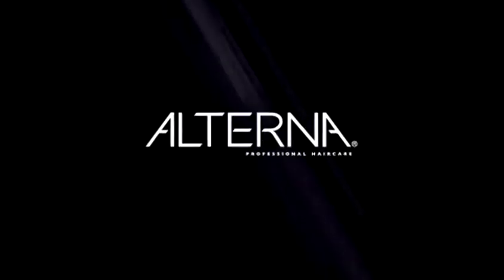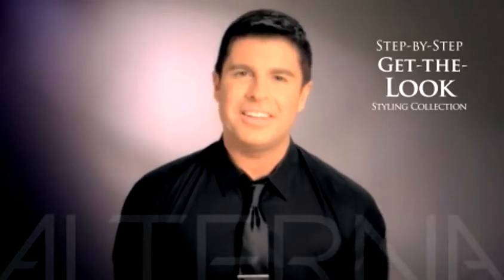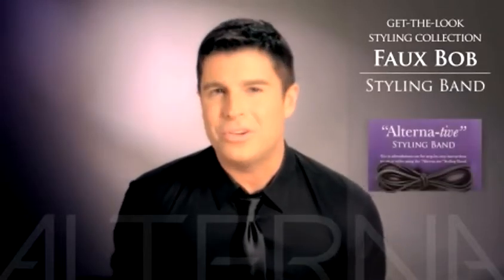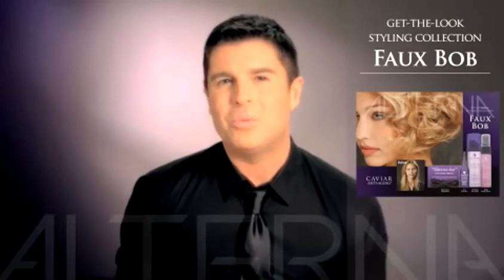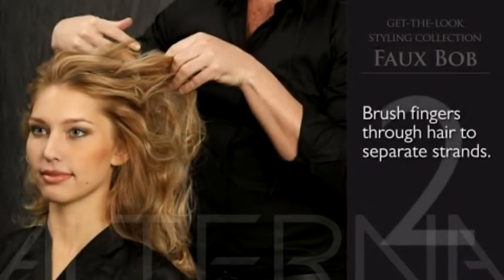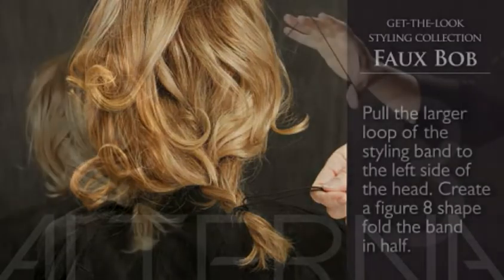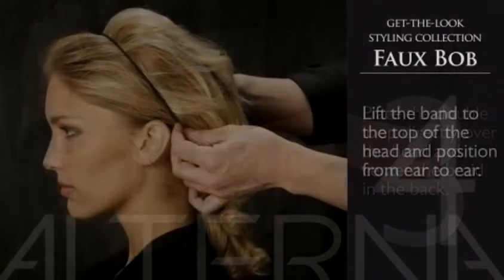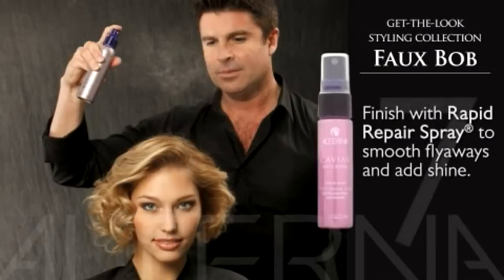ALTERNA Faux Bob Kit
View this video featuring the ALTERNA CAVIAR Anti-Aging Faux Bob Get-the-Look Kit product and shop other similar products on Beauty.com. More information [1] Shop ALTERNA Faux Bob Kit - Beauty.com Exclusive! faux bob&N=0 - Products featured in the video: [1] ALTERNA CAVIAR Anti-Aging Faux Bob Get-the-Look Kit